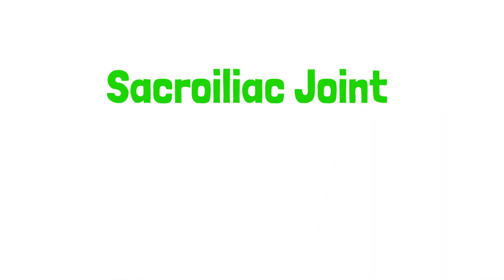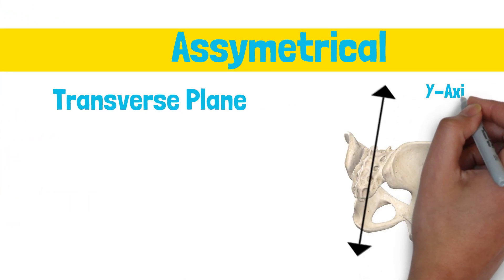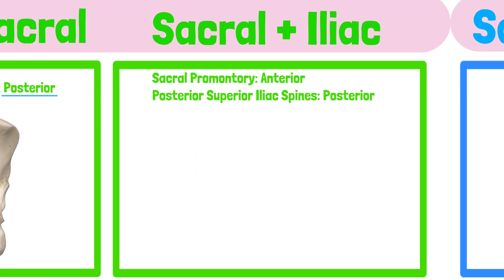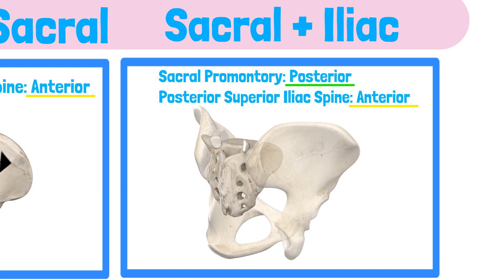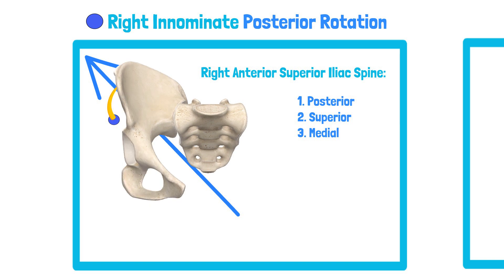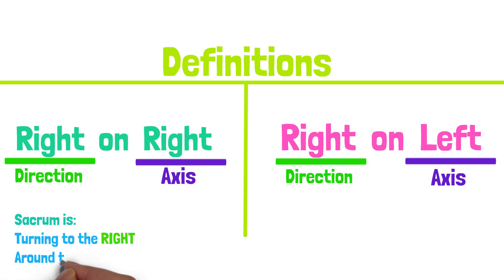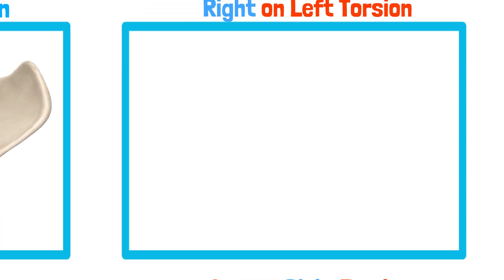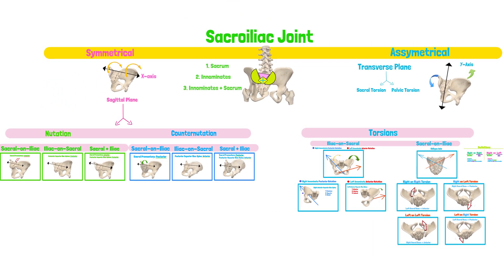Sacroiliac Joint Movement: Nutation II Counternutation II Sacral Torsion II Iliac Torsion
After watching this video you will be able to:

1. Describe Symmetrical vs Asymmetrical Sacroiliac Joint Movement
2. Describe Nutation as the movement of the Sacrum and as the movement of the Innominates
3. Describe Counternutation as the movement of the Sacrum and as the movement of the Innominates
4. Describe Sacral Torsion, describe the axis of rotation around which sacral torsion occurs
5. Describe Iliac Torsion, describe the axis of rotation around which the Iliac torsion occurs